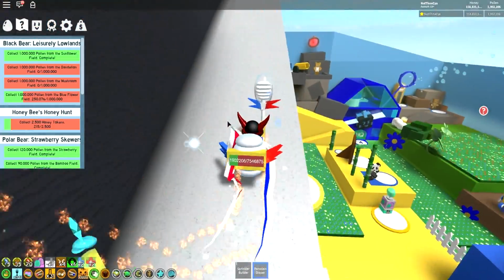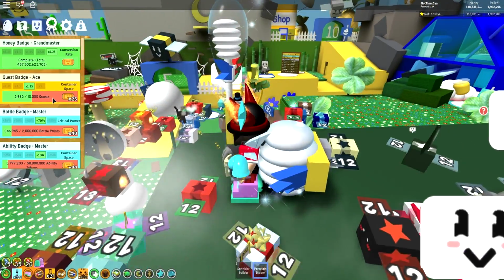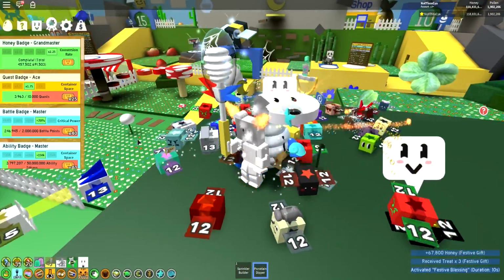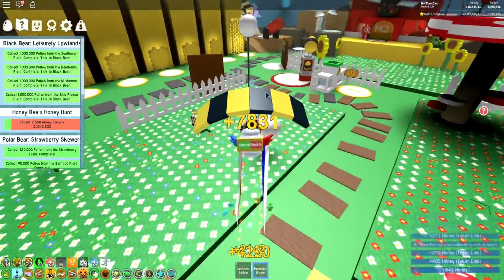NEW COCONUT & BLUEBERRY FIELD UPDATE TEASER! | Roblox Bee Swarm Simulator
Bee Swarm Simulator - Coconut & Blueberry Field Teaser

NEW THNXCYA SMASH T SHIRT!

Update Dec 19:
🐝 - Festive Bee: A generous bee who gives gifts to all players on your server!
🎁 - Presents: Exchange gifts with the NPC inhabitants of the mountain to earn special prizes!
🐻 - Bee Bear: Help this magical bear make presents and save Beesmas! This traveling bear leaves Jan 31.
🔬 - Science Bear Quests: Help Science Bear with 5 new experiments to unlock the Stick Bug, Riley Bee, or Bucko Bee NPC!